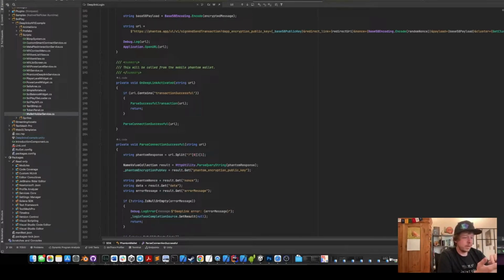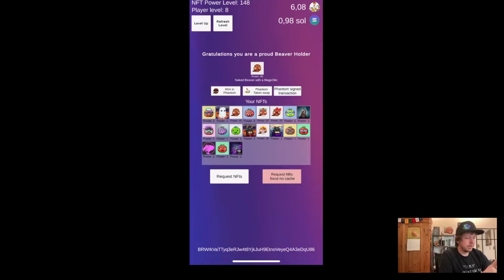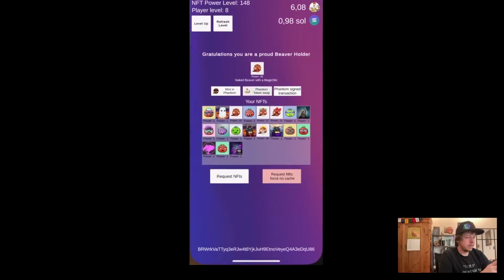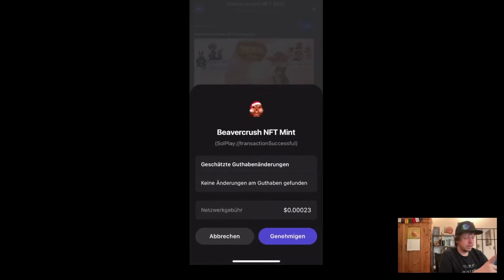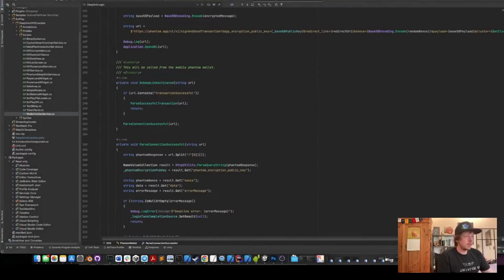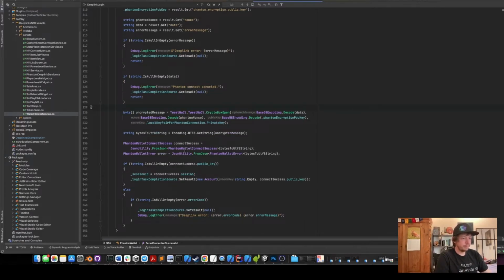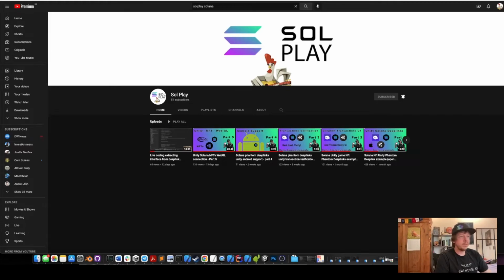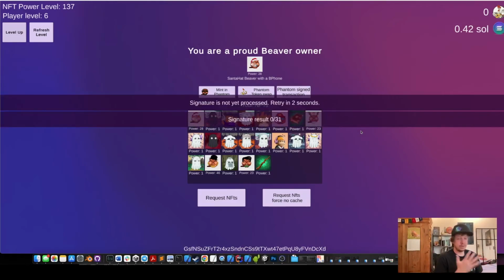Solana Unity Deeplinks - Hackathon Submission